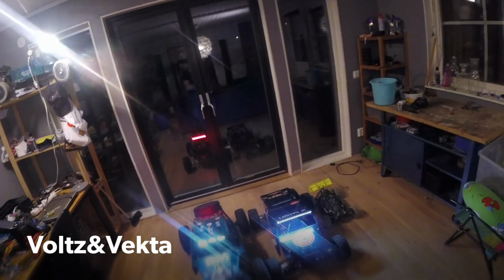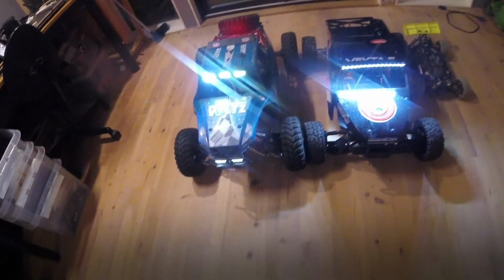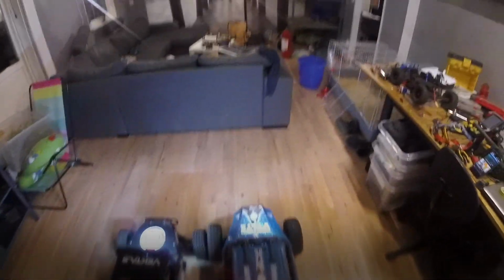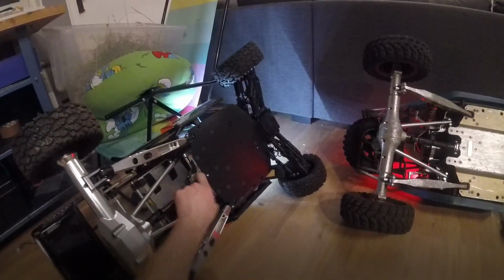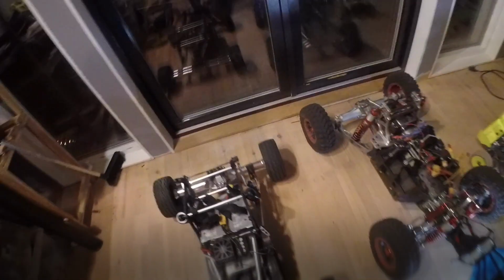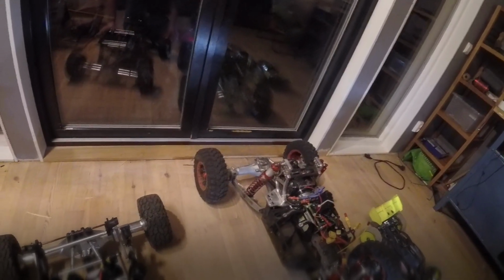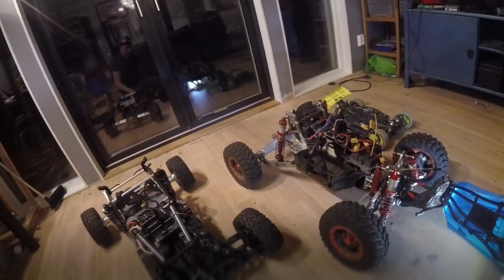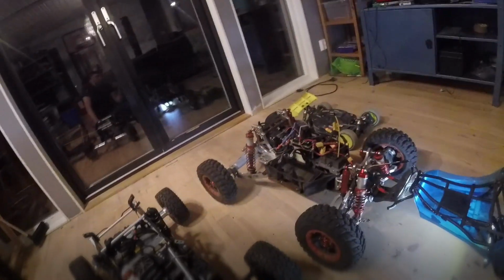FID Voltz vs Brushless Vekta. Comparison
A side by side comparison of two big brushless 5th scale solid rear axle trucks.
FID is 2019 spec. Vekta is a stock gasser with the wheelman designs conversion kit.